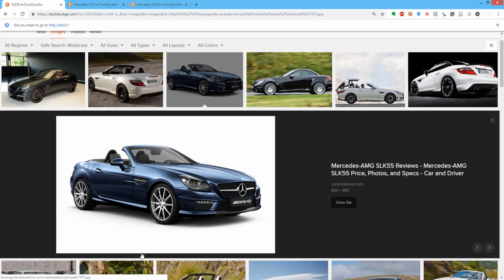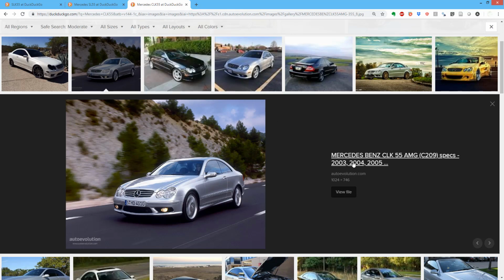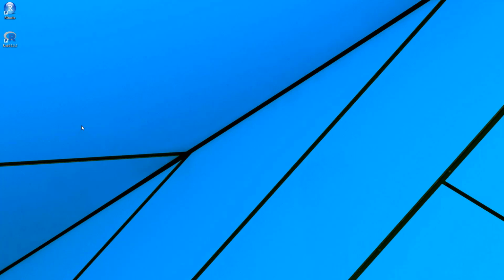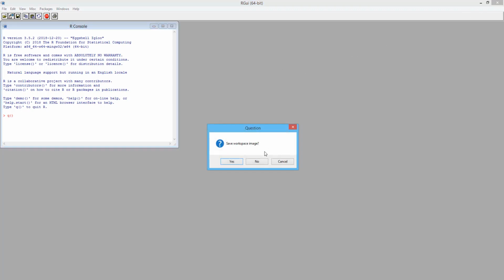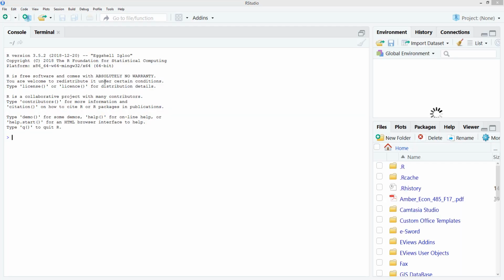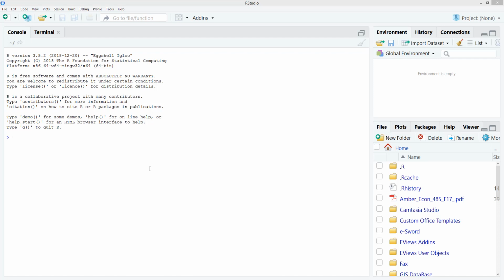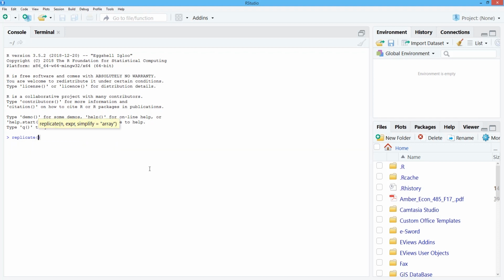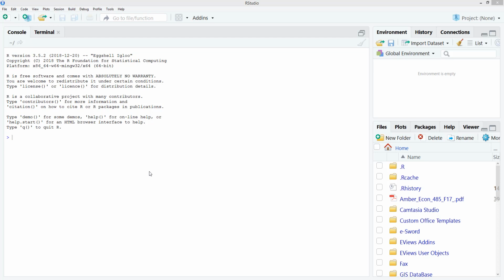R and RStudio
RStudio is known as an IDE (Integrated Development Environment). It helps us use R in a very convenient environment with nice features that enhance productivity.